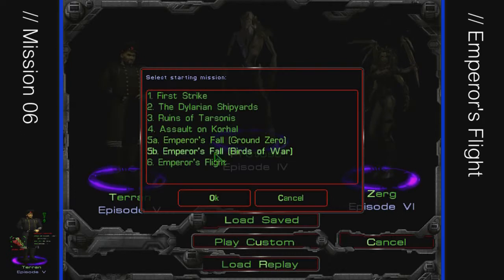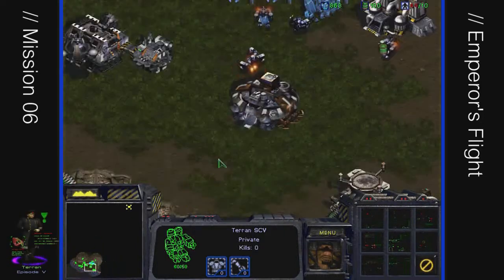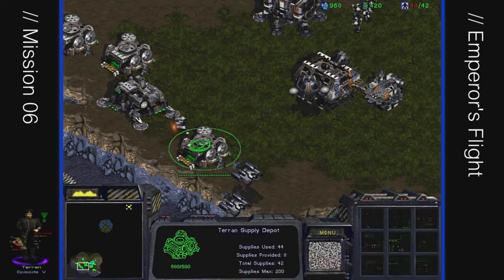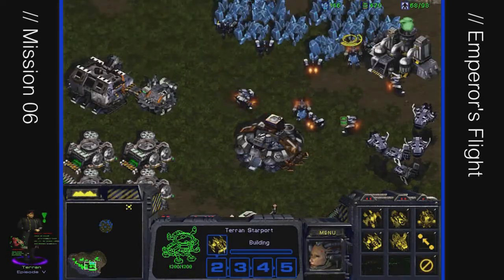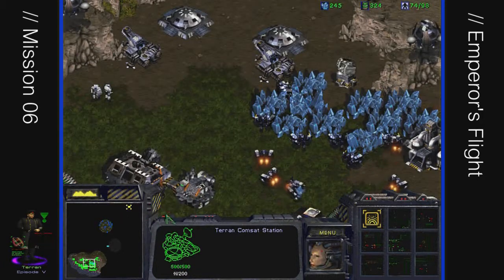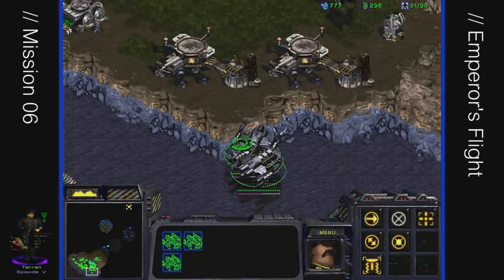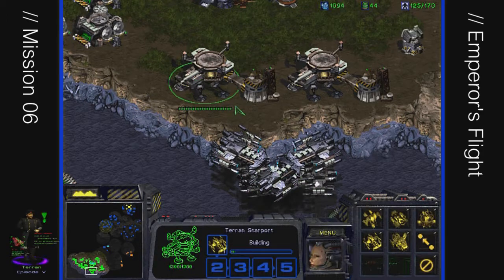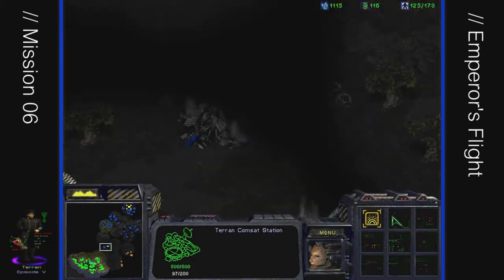Let's Play Starcraft Brood War - Terran Mission 06: Emperor's Flight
We finaly got to the 6th mission and getting that closer to the end.. Hope you enjoy the show..

⛏ Claim BTC every hour and get freerolls every day in your email